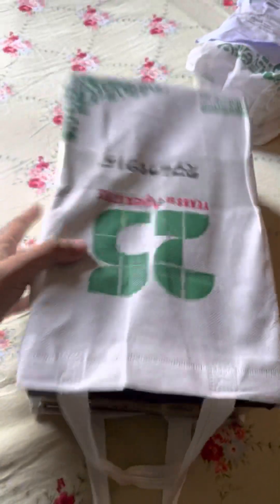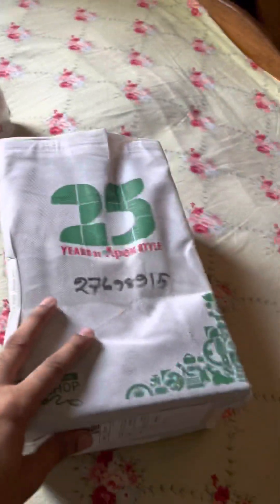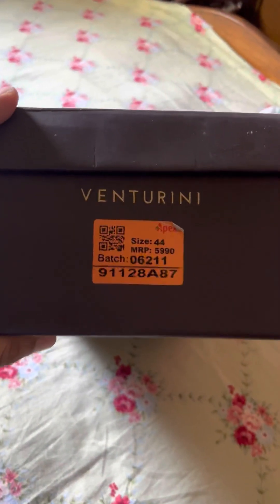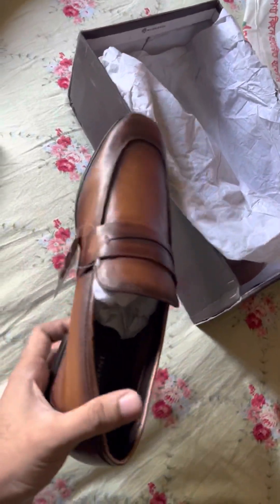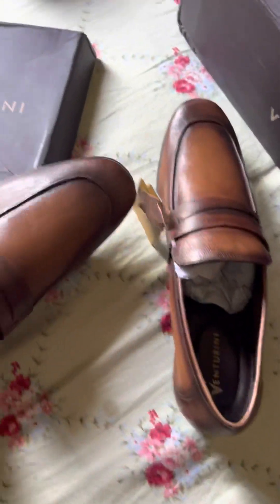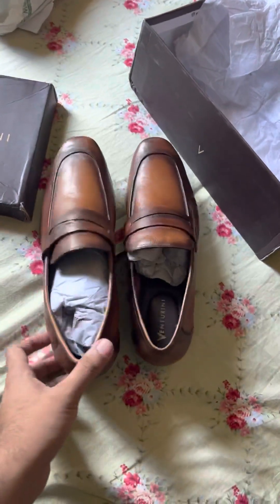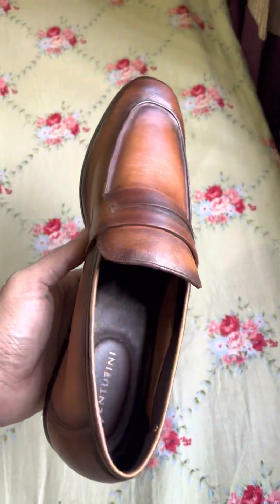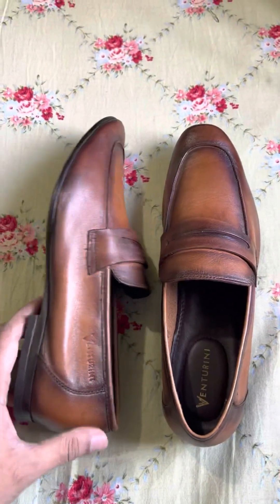Venturini Moccasin men’s casual shoe 👞/ discount 25%, Apex.BD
Apex presented, venturini moccasin men's shoe.

25% Flat from online.

sole matareial: rubber
body: leather
color: tan
size: eu44
★Given price: 5990/-
★Discount price: 4493/-